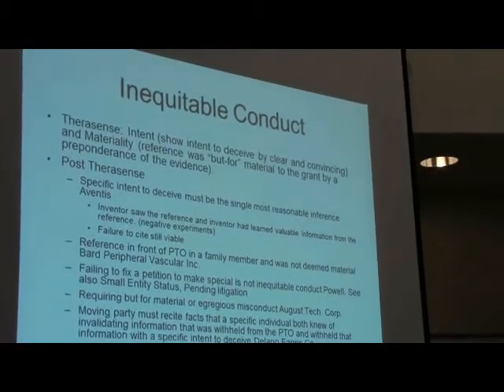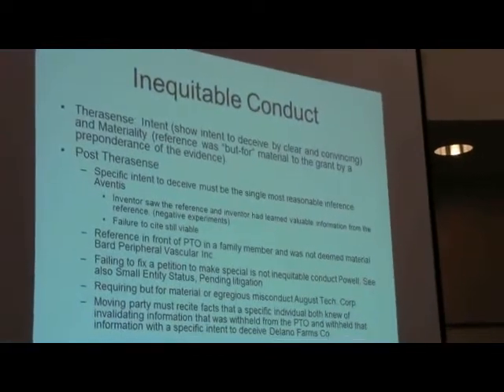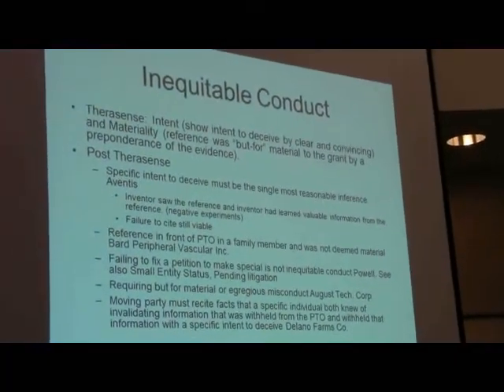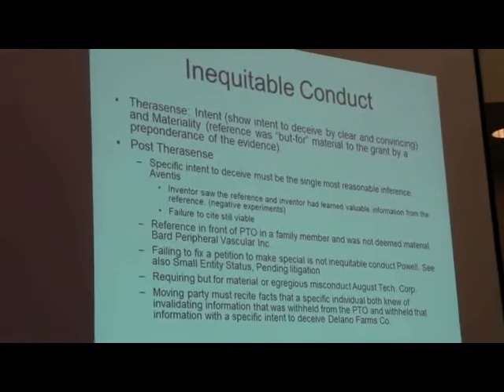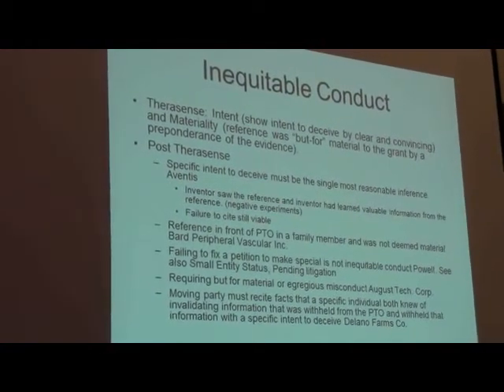Attorney at Law Christopher Douglas on Inequitable Conduct in Patent Law at SUITS ITEXPO 2012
Listen to Attorney at Law Christopher Douglas on Inequitable Conduct which is the first of 6 or 7 videos on intellectual property law with a focus on the types of companies who are participating in ITEXPO West 2012 at SUITS ... What is Inequitable Conduct and how to deal with it?